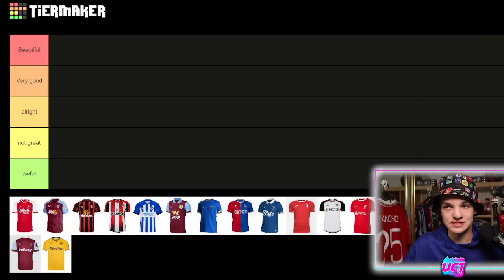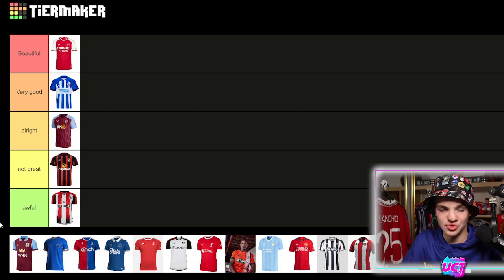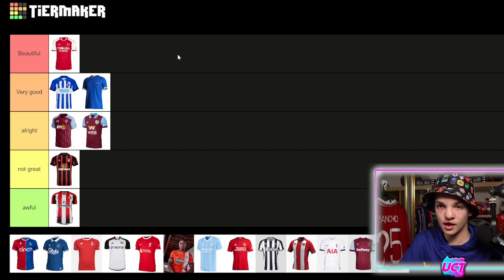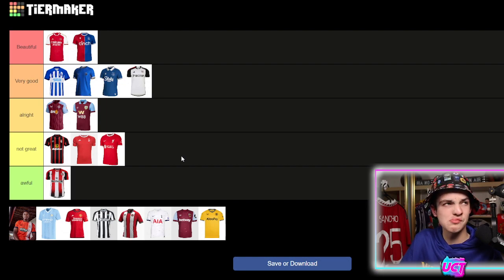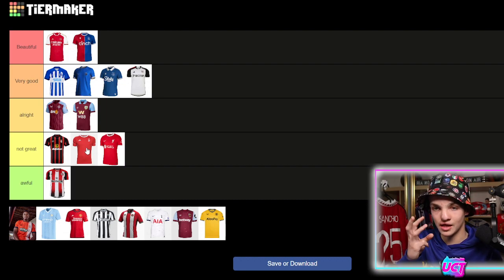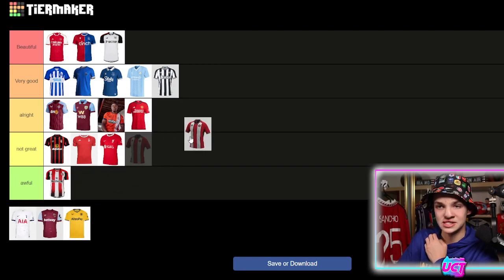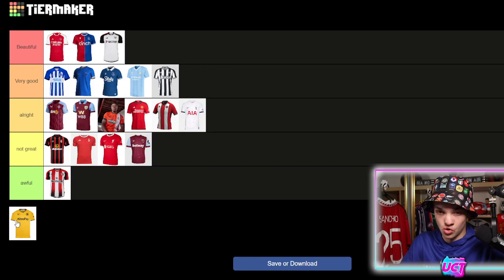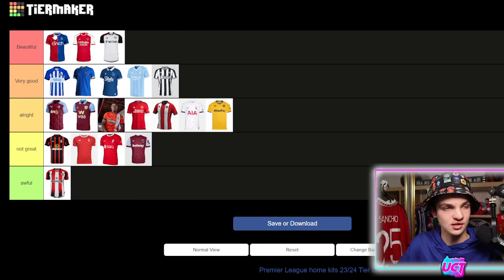RANKING EVERY 2023/24 PREMIER LEAGUE HOME KIT!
I ranked all 2023/24 Premier League home kits! Find out what is the best and the worst in this years batch of home strips in the Prem!

UCATT FC, just an Aussie creating football content for you!